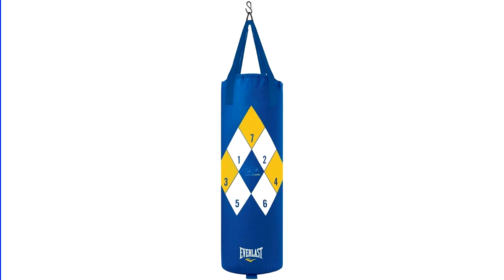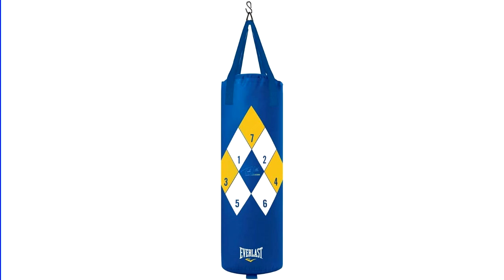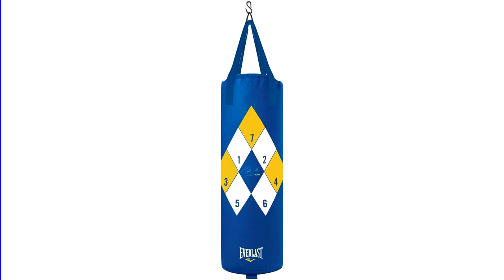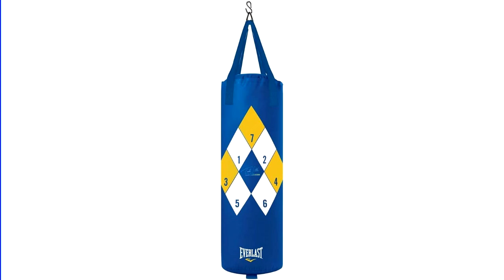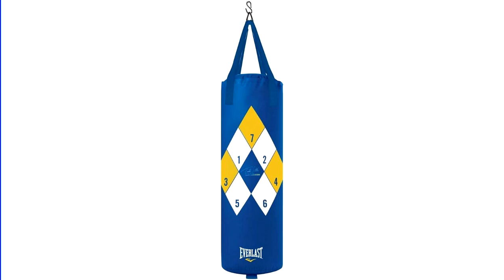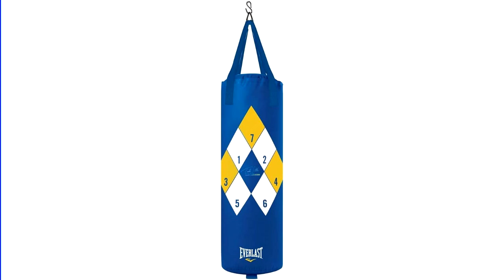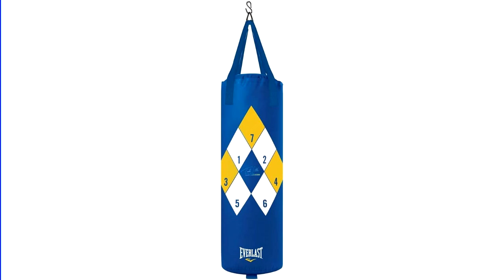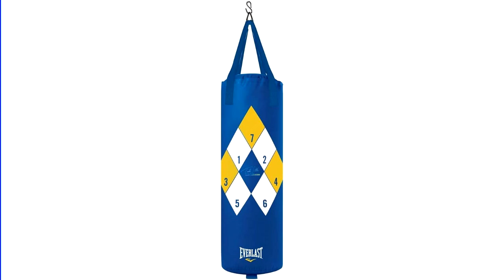Teddy Atlas FULL SESSION WORKOUT CD1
Teddy Atlas full session workout. Work 3minutes, rest 1-2minutes. You can work with Willie bag, or heavy boxing bag.

Suitable levels- Beginner/Amateur/Pro

Teddy Atlas training session only jabs, after last puch you can move your head. This workout is designed to give you a feel for the distance, of  while maintaining the power of the jabs.

1. 0:00 -1:41 INSTRUCTION.
2. WORK WITH JABS AND HOOKS:
2.1. 1:42-4:10 First round 7-2-7-2, 7-7-7-7, 7-2-1-2 step back.
2.2. 4:11-6:08 REST.
2.3.  6:09- 9:09 Second round 7-2-1 wave,  7-1-2, move your head.
2.4.  9:10-10:32  REST.
2.5. 10:33-12:27 Third round 7-1-1-2, 7-7-2 move your head, 7-2 move your head.
2.6. 12:28-13:15 REST.
2.7. 13:16-15:13 7-7-2 move your head.
2.8. 15:14-16:14 REST
2.9. 16:15-18:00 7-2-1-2 step out, and step in to the continue combination, 7-2-7-2 step back.
3.0. 18:01-20:17 REST
4. WORK WITH UPPERCUTS JABS AND HOOKS
4.1. 20:18-23:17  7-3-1 wave, 7-4-1 wave.
4.2. 23:18-24:25 REST.
4.3. 24:26-27:28 7-4-2 move your head, 7-4-2-1 wave.
4.4  27:29-28:38 REST.
4.5. 28:39-31:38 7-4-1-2 move your head, 7-4-1.
4.6. 31:39-32:45 REST
5. WORK WITH BODY SHOTS JABS AND HOOKS
5.1. 32:46-35:46 7-6-1 wave, 7-5-1 wave, 7-5-1-2 move your head.
5.2. 35:47-36:56 REST
5.3. 36:57-38:58 Bend down 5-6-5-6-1 wave, drop 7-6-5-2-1 wave,  Bend down 6-5-2-1 wave.

Number system:
1 - Left Hook to the Jaw (Ramus of mandible)
2 - Straight Right/ Right Hook to Jaw (Ramus of mandible)
3 - Left Uppercut to the bottom of the Chin ( Mandibular Symphysis)
4 - Right Uppercut to the bottom of Chin ( Mandibular Symphysis)
5 - Left hook to the Liver
6 - Right hook to the Spleen
7 - Jab to the Head ( Philtrum)
8 - Jab to the body (Solar Plexus)